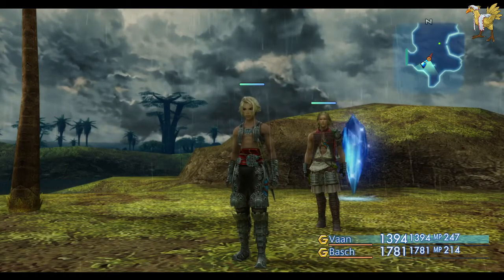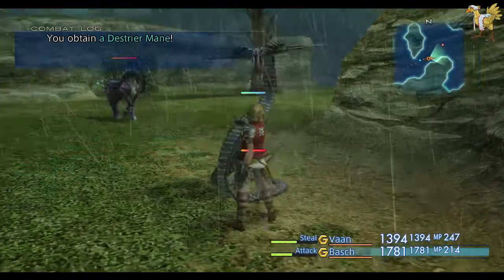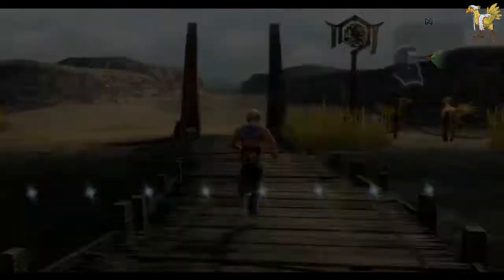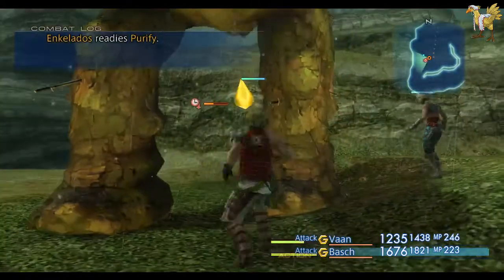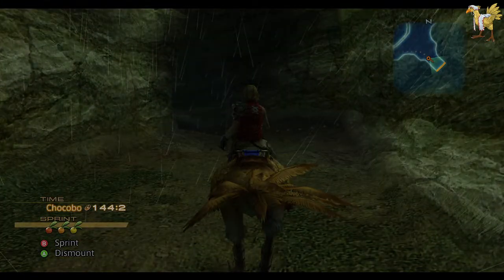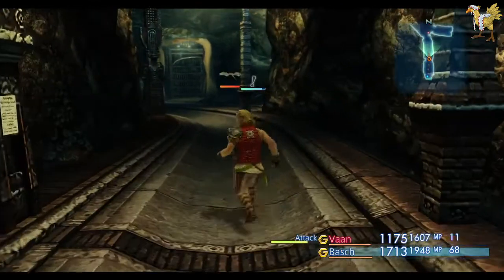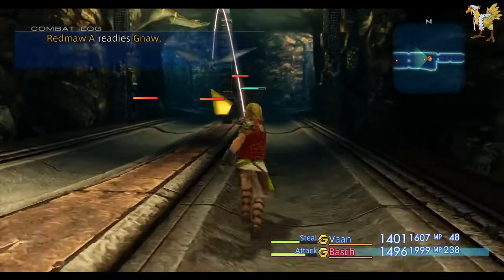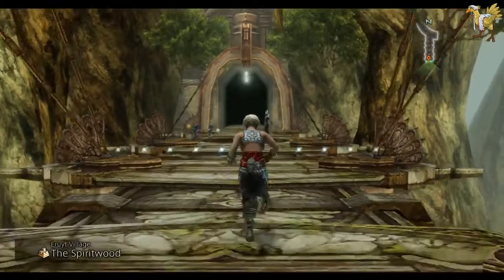FFXII Open World Randomizer Tips and LP PT8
A rough guide with some of the strategies I take when playing the open world randomizer for Final Fantasy XII. Halfway between a tutorial and a let's play. Hope you enjoy or find it helpful.